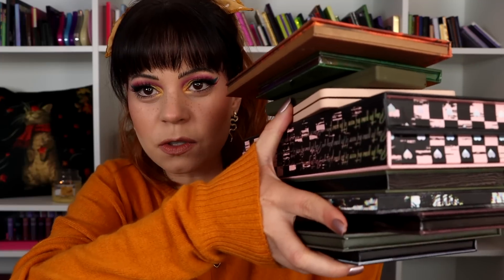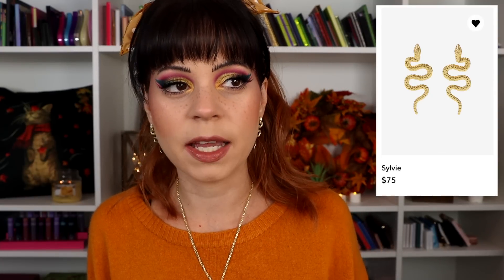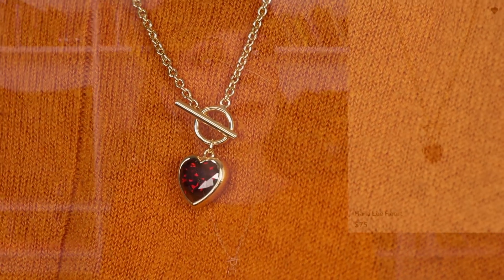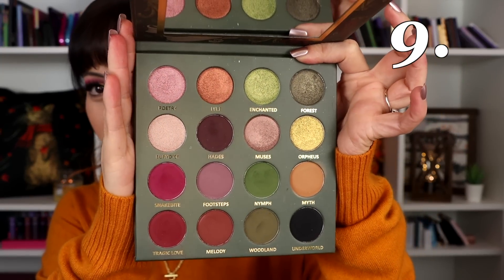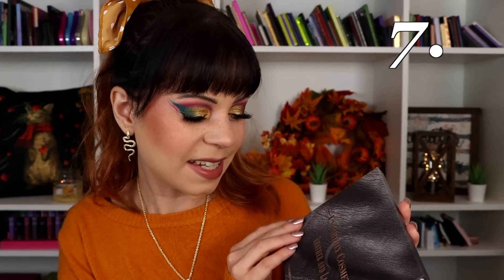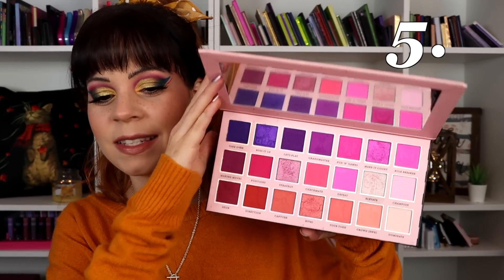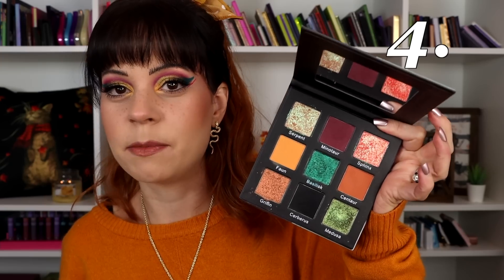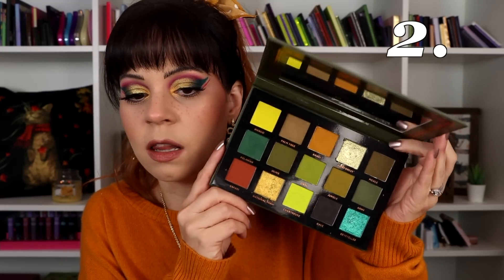Ranking the best fall palettes in my collection!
Check out Ana Luisa for some beautiful jewelry!

Palettes mentioned: (Links and codes marked with a * are afffiliated)
PR - 💜
❤️ Dose of Colors Cutting Edge

Rephr:
💜 Full set discount from $440 to $299!